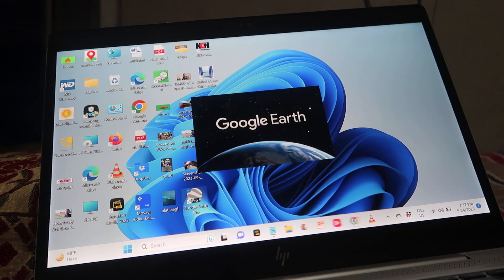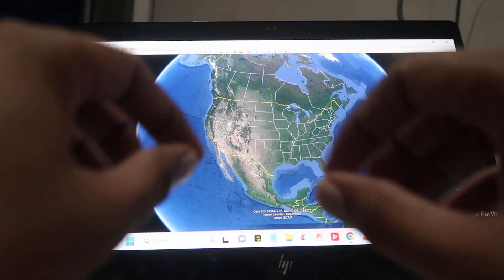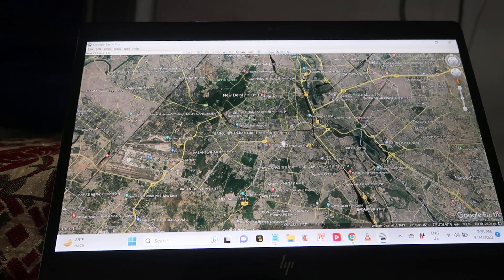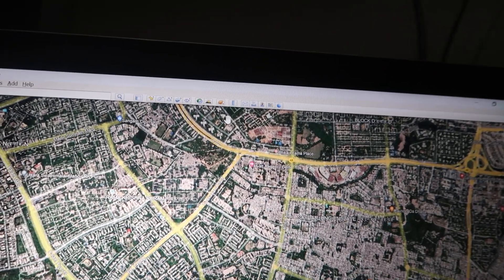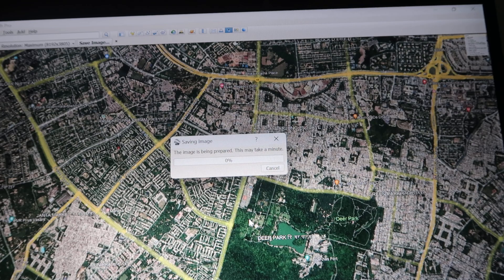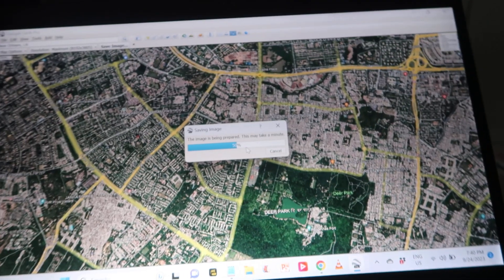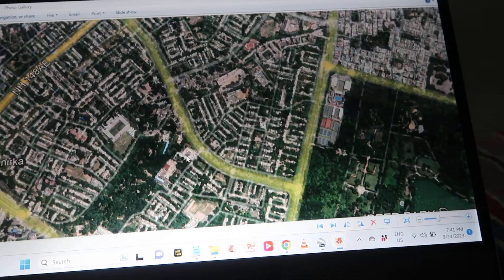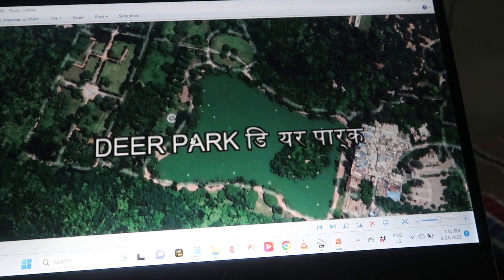How to download high resolution images from google maps in English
How do I download high quality images from Google Maps?
How to download pictures from Google Maps?
Is Google Maps high resolution?
How to download high resolution images from google maps in english android
google earth
google my maps
download image from google maps online
high resolution google maps satellite
how to download high resolution images from google earth
how to download high quality images from google chrome
google map image downloader